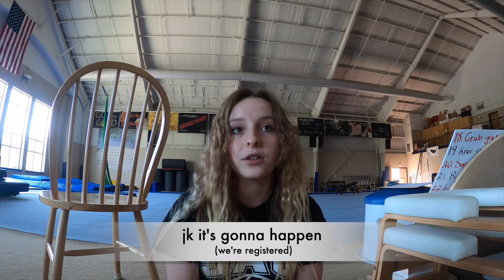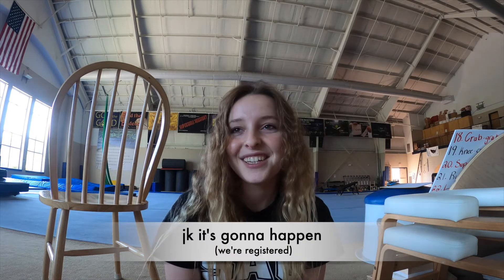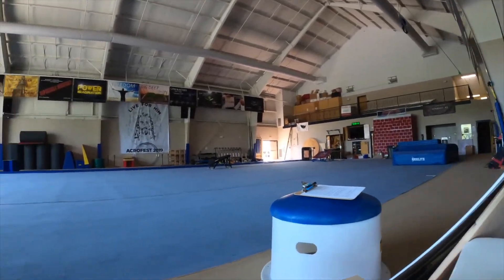Season 2: Episode 11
What can you work on, to get on the team?